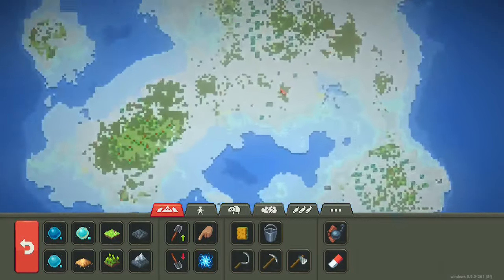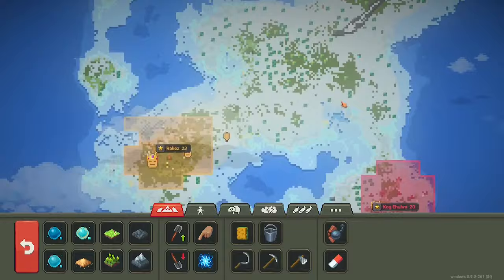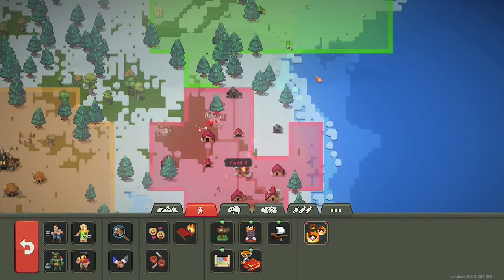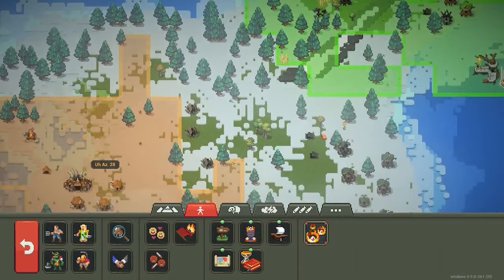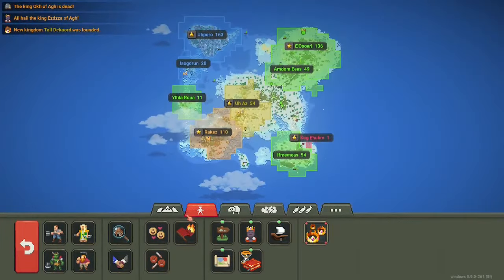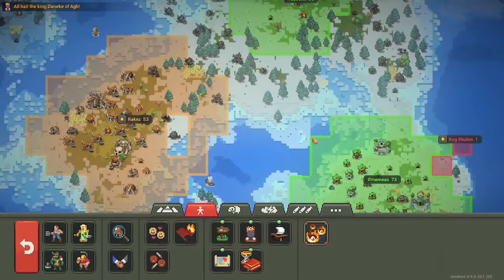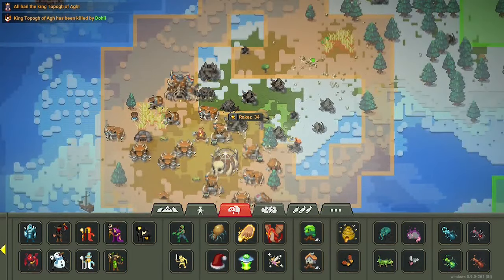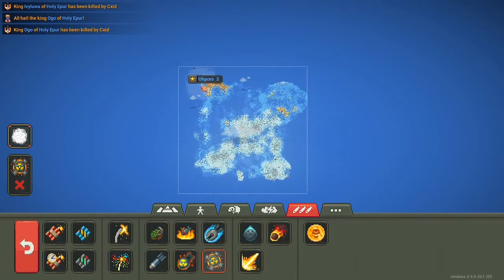Frost legion not (what I expected)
I know it's summer but here is some cold :D